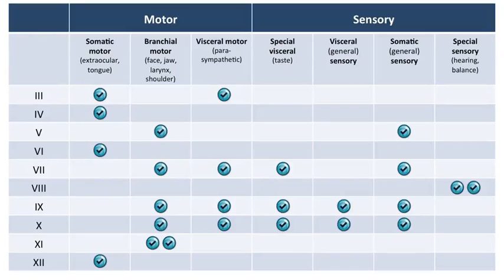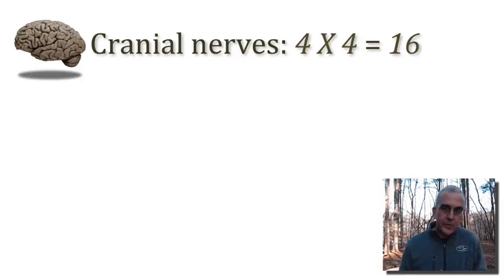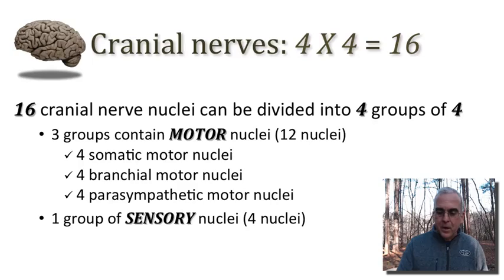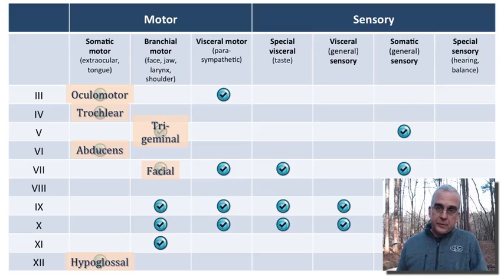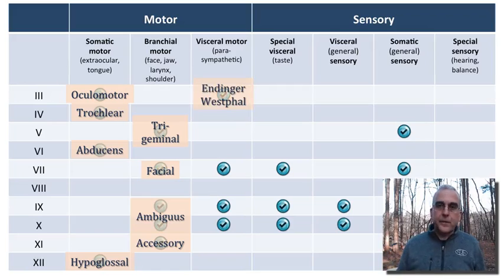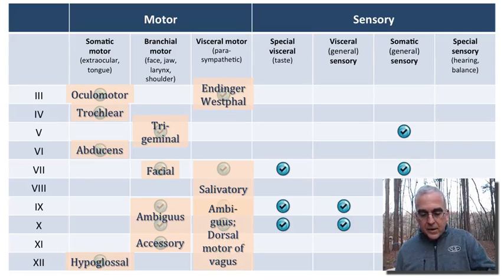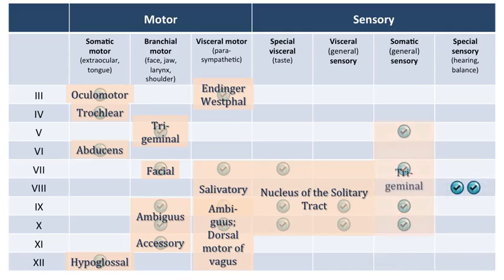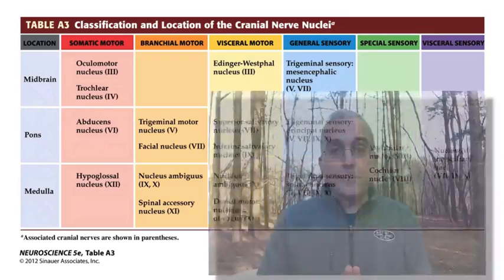16 01 16 Cranial Nerve Function part 2Av20441919,P16